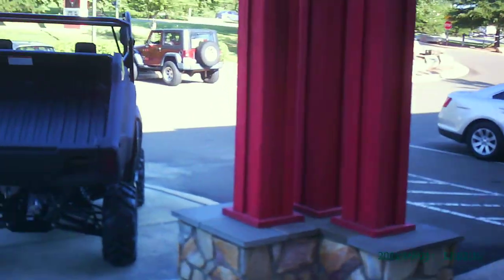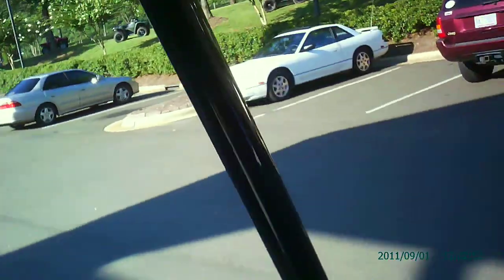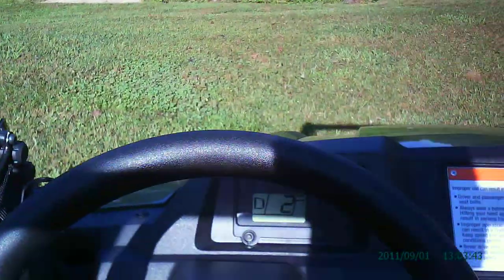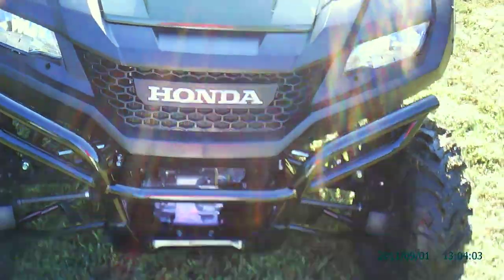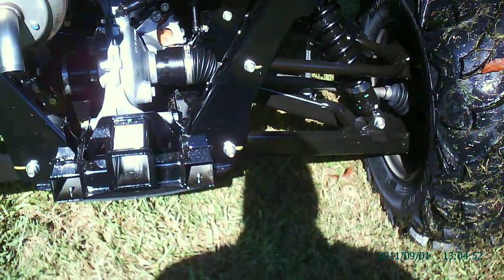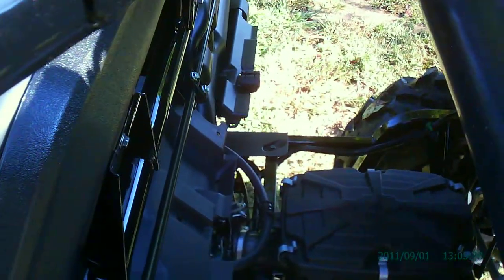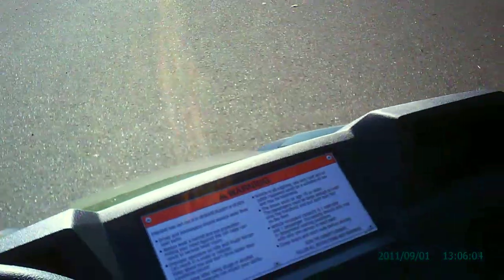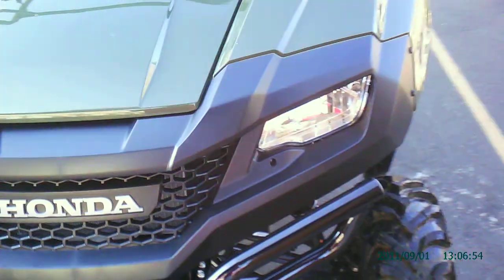2014 Honda Pioneer 700 @ Capital Powersports Honda in WF